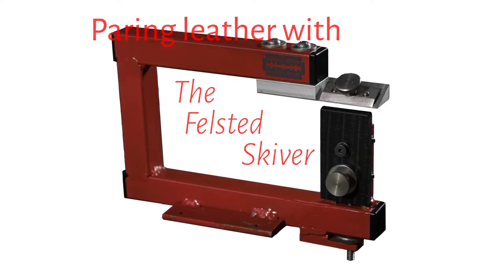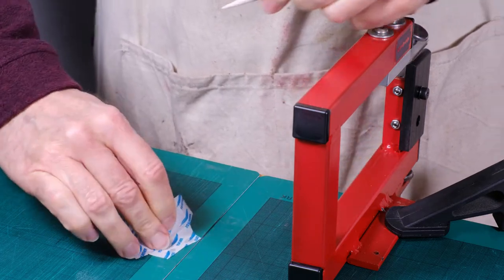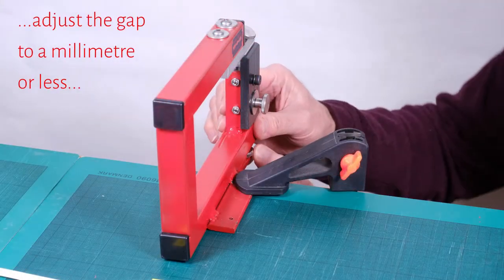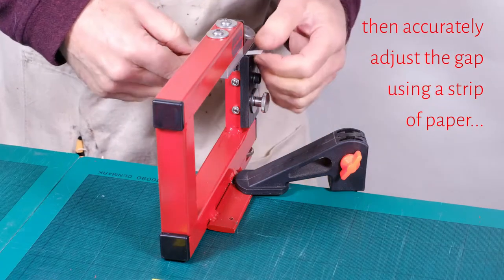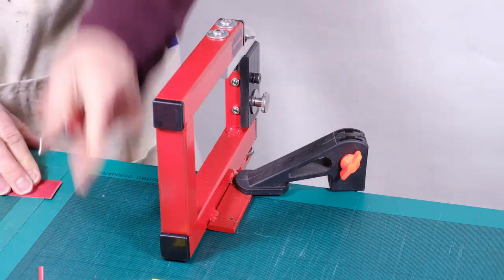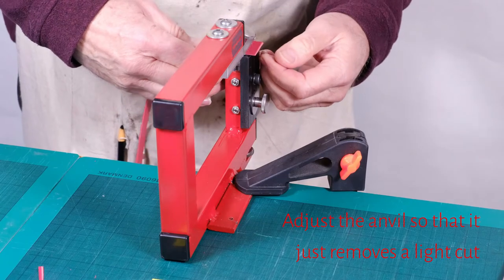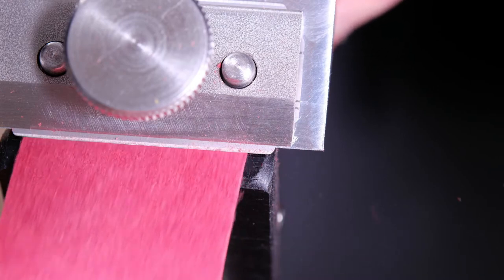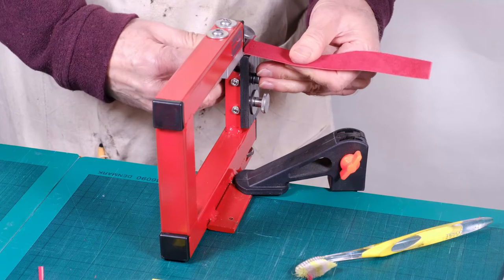Felsted Skiver: basic use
Basic use of the Felsted Skiver leather paring machine